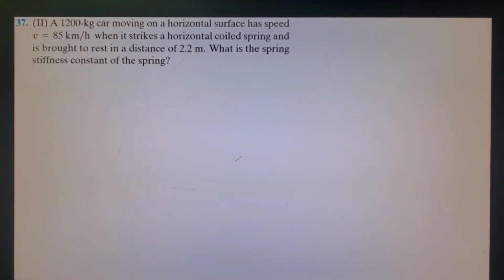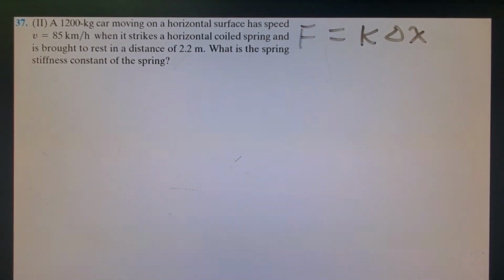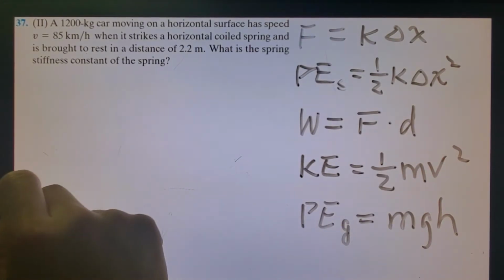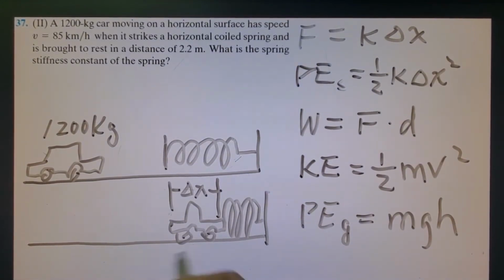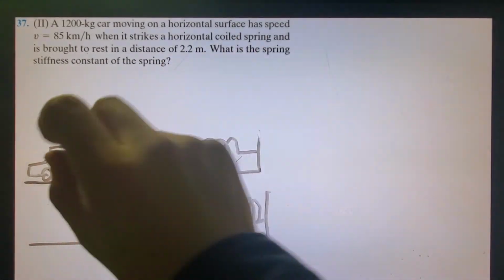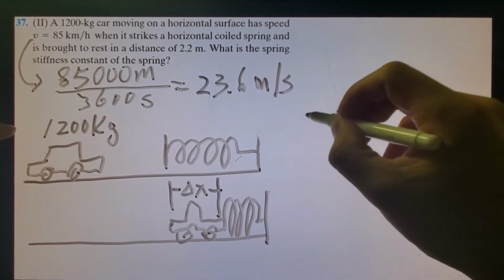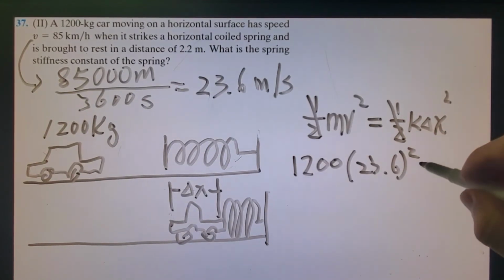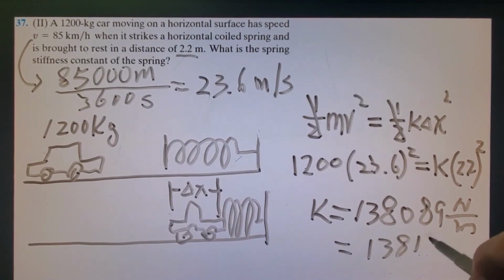PHY113 6 37